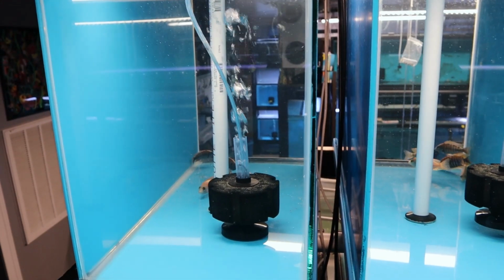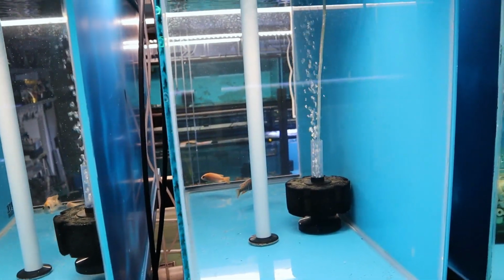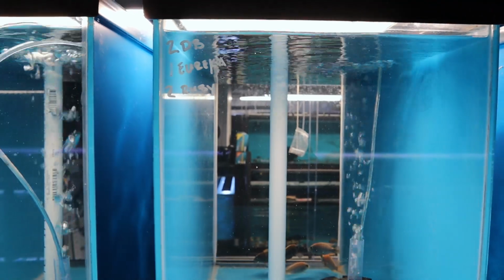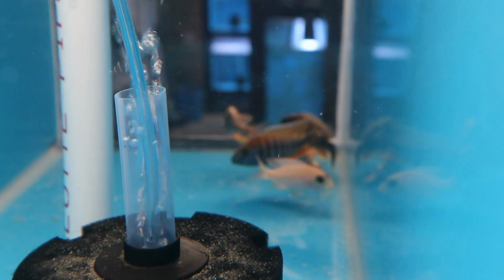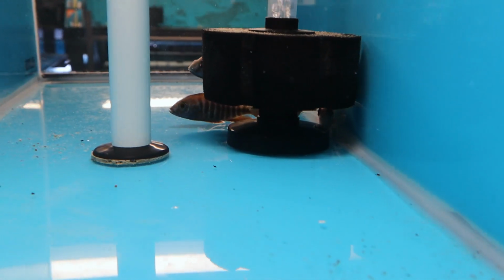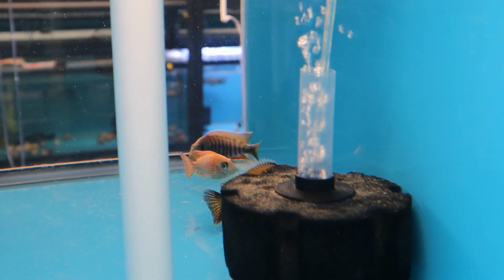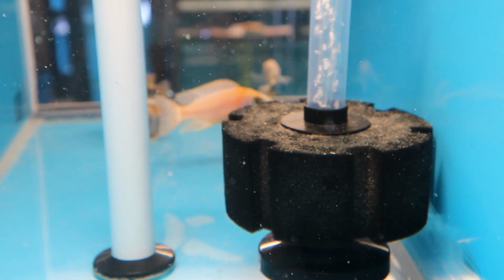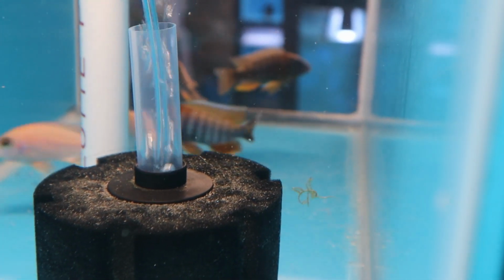BIG RED FISH FOOD CHALLENGE DAY: 1 (WHICH FOOD WILL BRING OUT THE MOST RED OUT OF CICHLIDS)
Day 1

TBD
Tank 1 -
Tank 2-
Tank 3-

New Life Spectrum Ultra Red
NorthFin Krill Pro

Our Gear:
Canon EOS M50
Viltrox Speed Booster
Canon EF 50 Lens
Extra Battery
Speed Light

Aquarium Set up:
Beams work LED
Alita Air Pump
Bacto Sponge Filter

The Heart of our Auto Water Change system
Amazon Dot

Lots of people asking me what Gravel Vac we used on our tanks
Here is the link :

Nicrew Power Vac